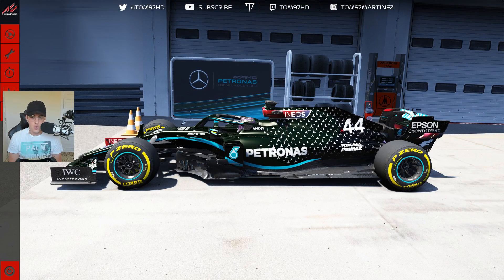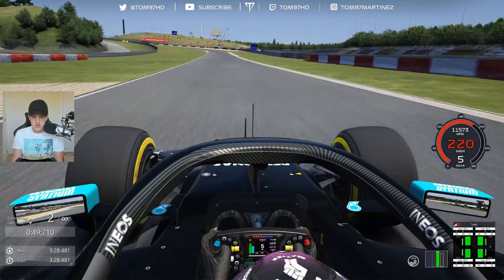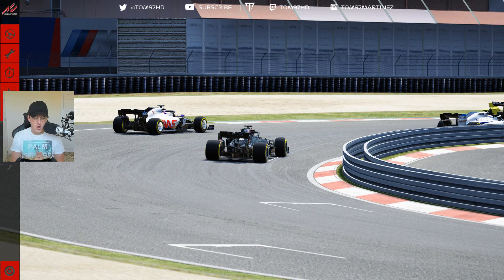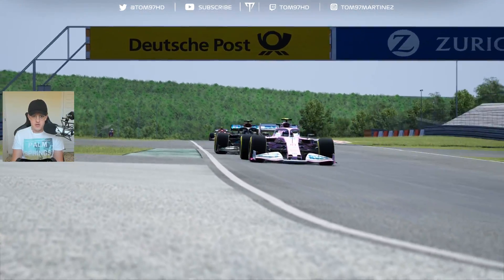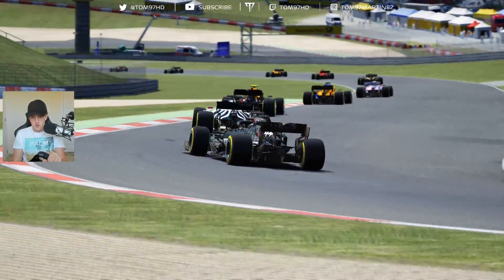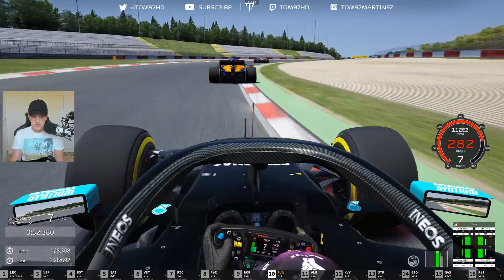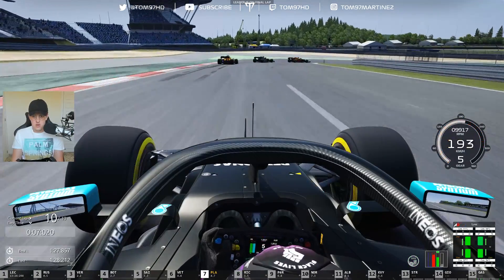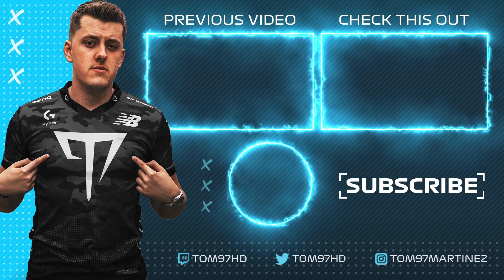FORMULA 1 BACK AT NURBURGRING | *NEW* F1 2020 Eifel Grand Prix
We're back with another scenario in F1 2020 as it's confirmed that alongside Mugello and Imola, F1 will be returning to Nurburgring for an F1 race here for the first time, since 2013!
Follow Veloce Esports!